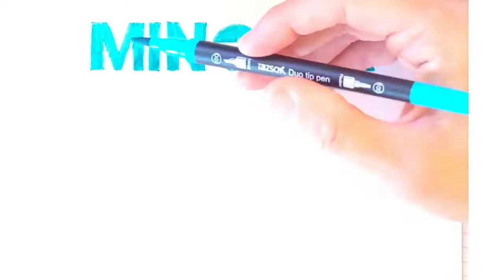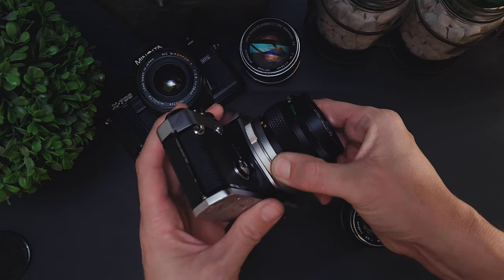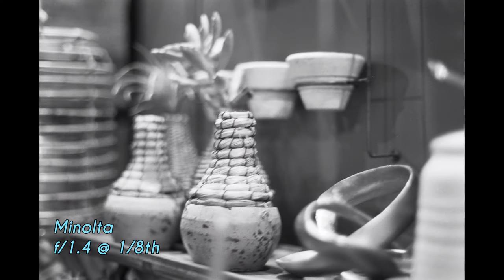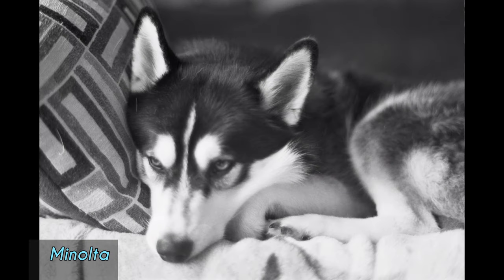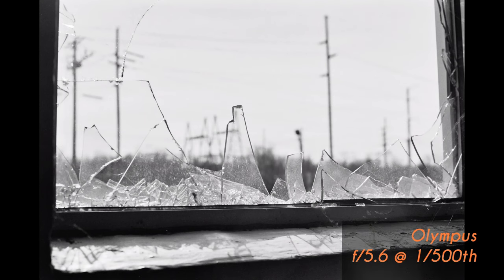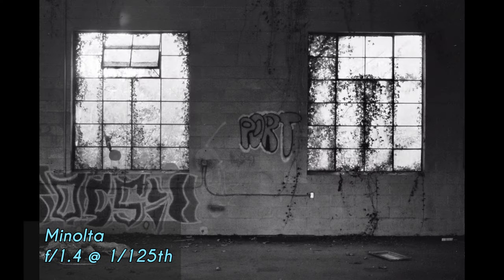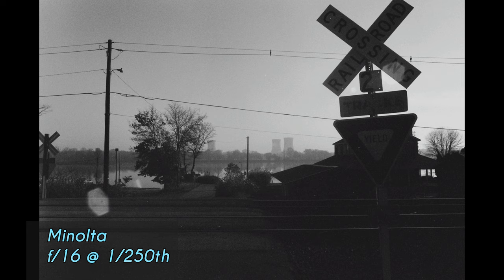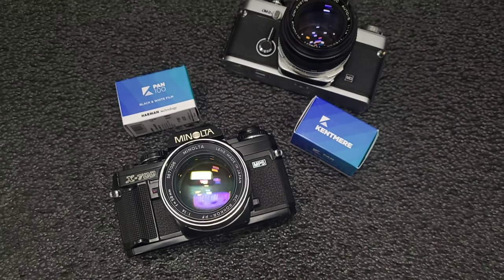Minolta X700 vs Olympus OM2n Part 2 ~ The Results.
Finishing up this short versus series with the results of shooting Kentmere Pan 100.